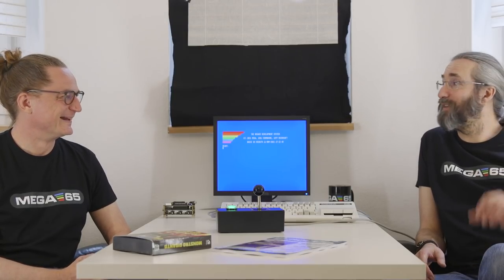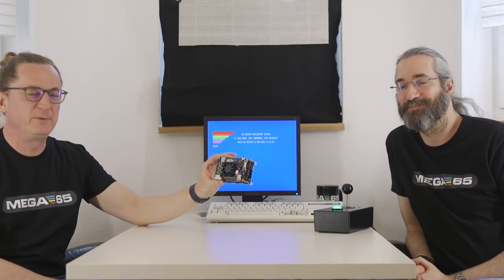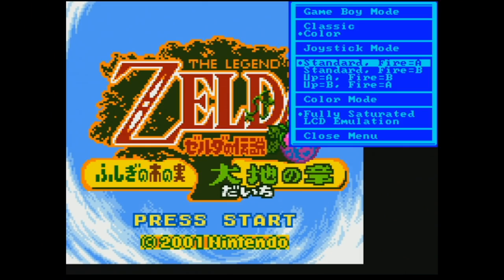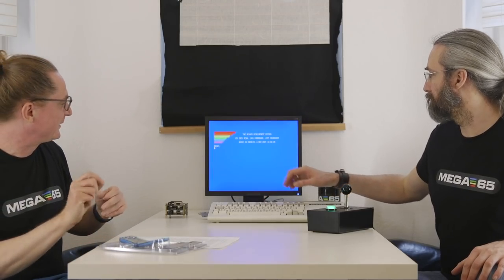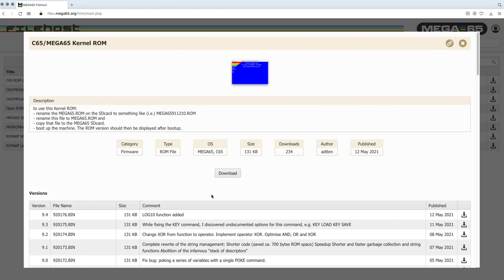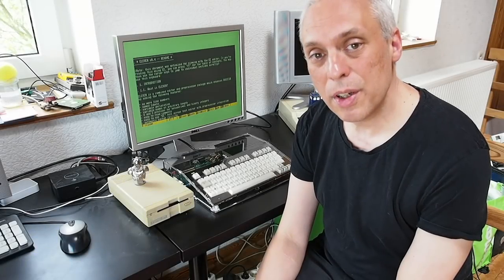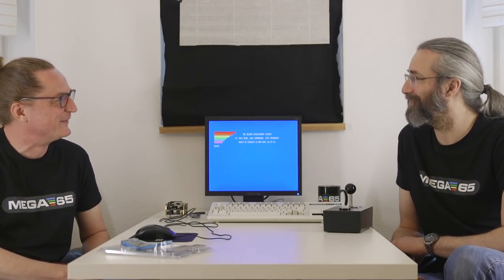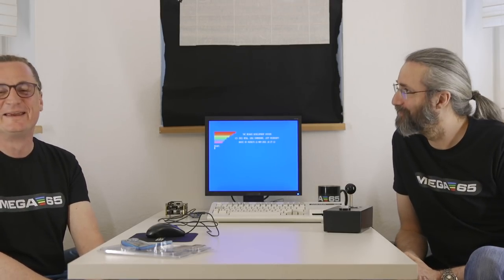MEGA65 Update Video May 2021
Navigation:

Opening
00:20 Monstro Giganto (Game) by RGCD
02:00 COMMAND retroware_ shop by Zorán and MEGA65 Keychain by LAVAGO
04:09 MiSTer FPGA project and an enhanced GameBoyColor core
08:57 Port of Luma from the C64 to MEGA65 by Shallan50K
15:00 MEGA65 filehost
17:36 MEGA65 Ethernet and BBS
20:28 Eleven by ubik
24:43 mouSTer by Retrohax,
26:27 SKROLLI magazine
26:50 Podcast “The Retro Hour”
27:11 Cases and keyboards